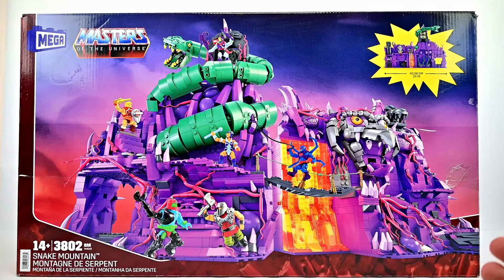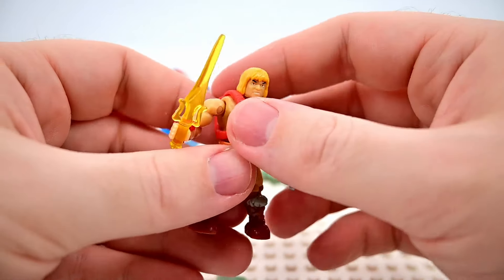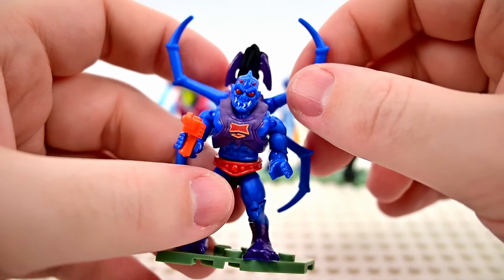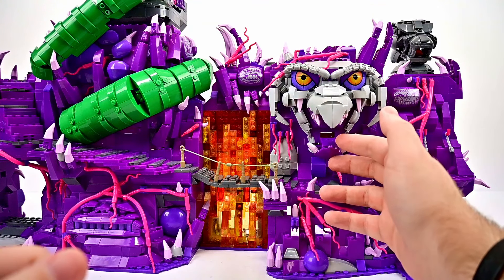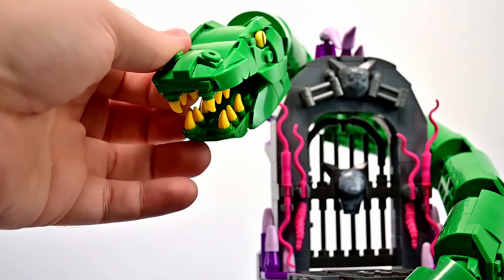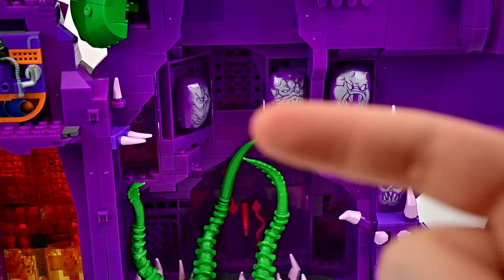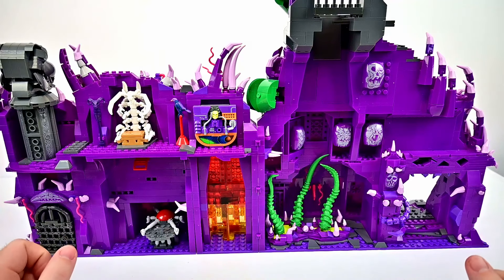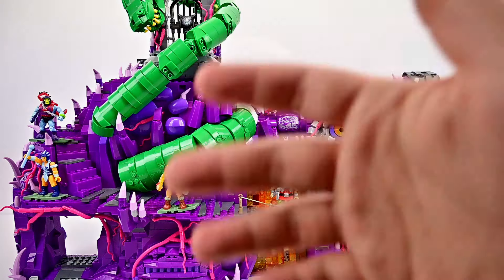MEGA MOTU Snake Mountain Review!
Today I review the MEGA Masters of the Universe Snake Mountain set, that features a brick-built Snake Mountain and includes figures of Thunder Punch He-Man, Dragon Blaster Skeletor, Ram Man, Evil-Lyn, Trap Jaw, and Webstor!